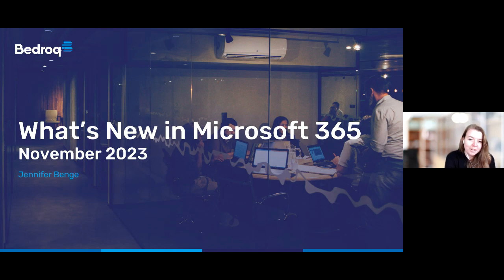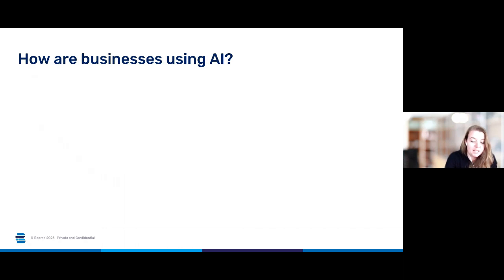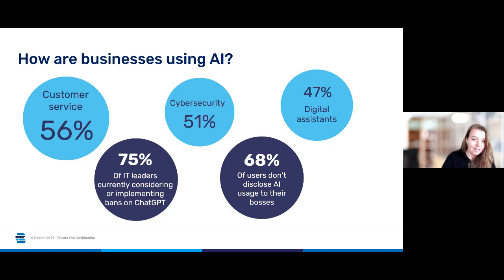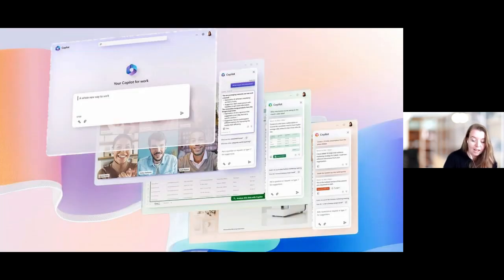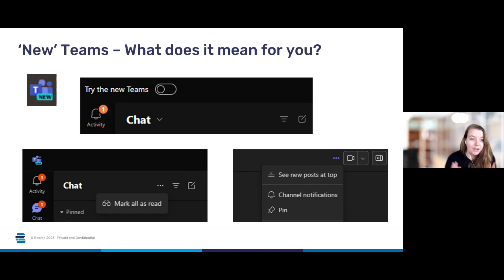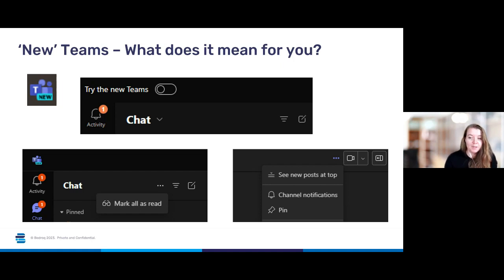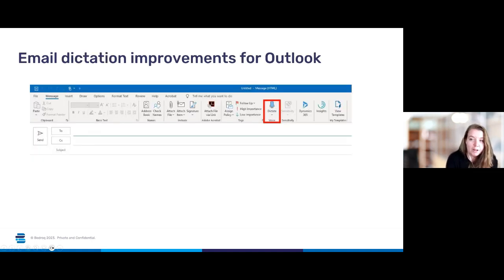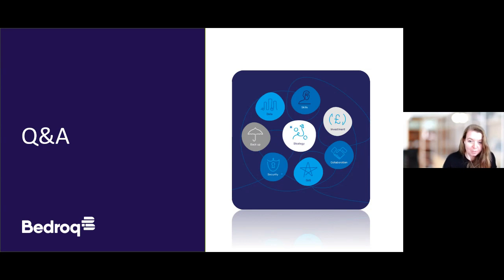What's New in Microsoft 365 - November 2023